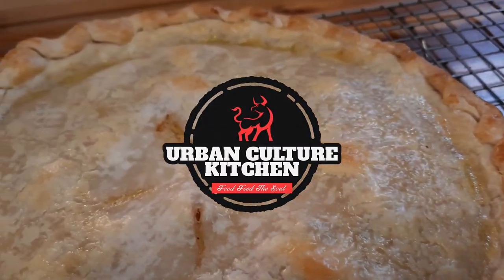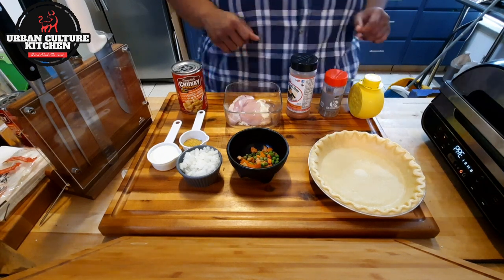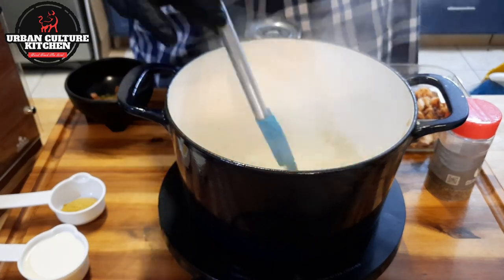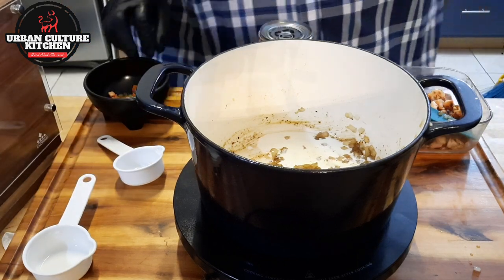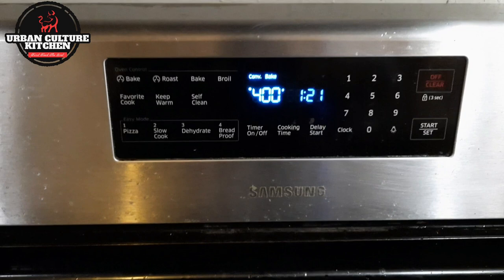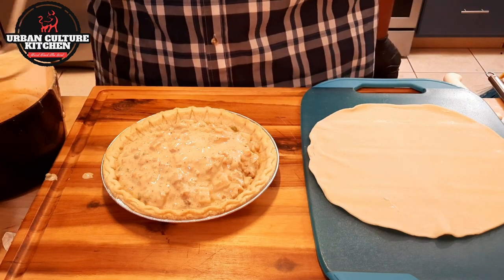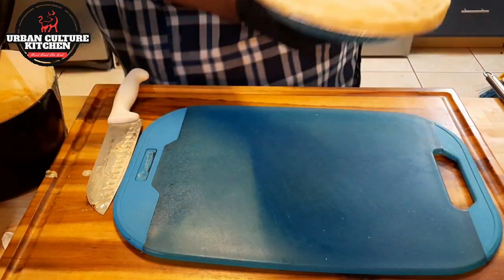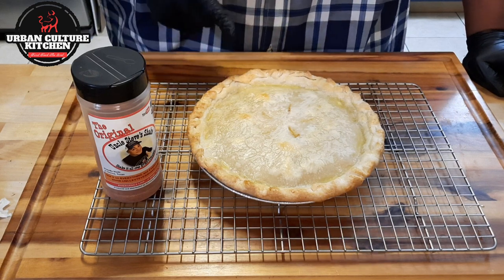Easiest Chicken Pot Pie Recipe Yall Ever make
How make a Easy Chicken Pot Pie in minutes,

potpie KC's Amazon Online Store (My Favorite Cooking Essential)